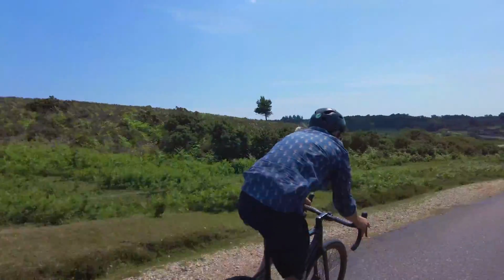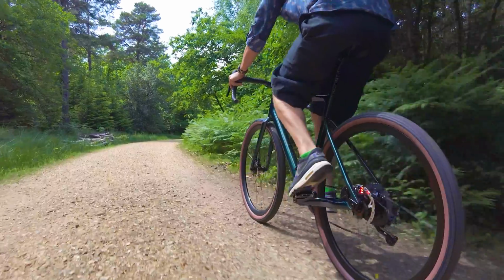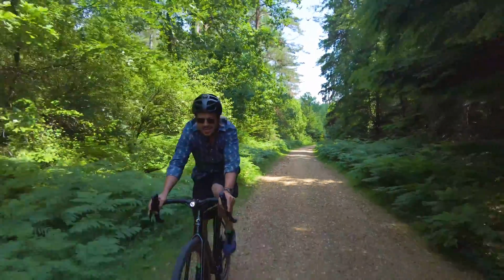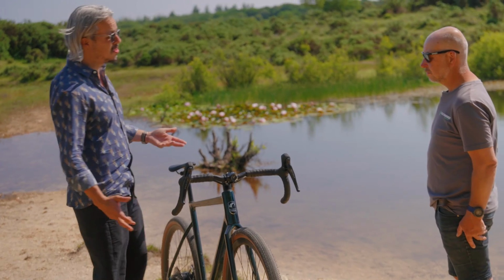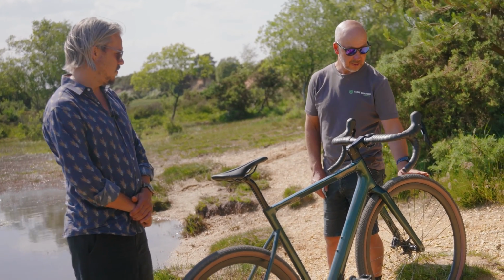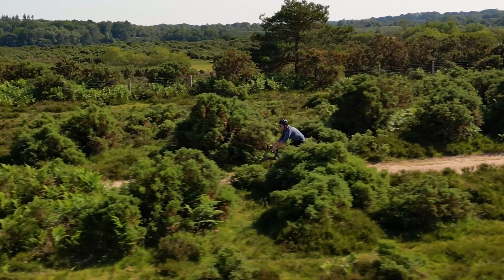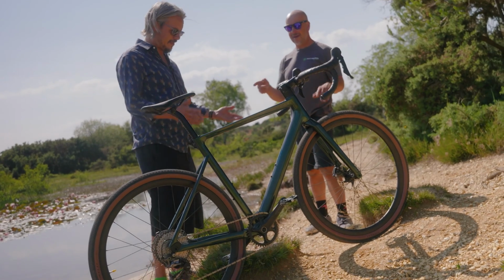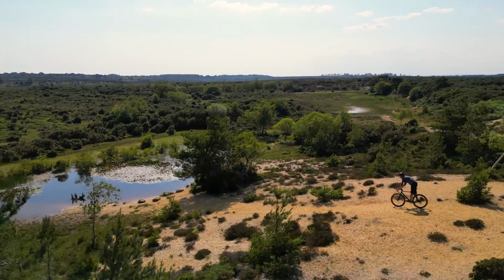Is this the BEST electric road gravel bike on the planet?! | Desiknio X20 Gravel eBike review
Ben is joined by Steve Kitchin, our new Fully Charged New Forest Partner, to review the Desiknio X20 Gravel.

As a gravel specialist, Steve is best placed to talk through what we believe to be a masterpiece from Desiknio, with the New Forest being tailor made for gravel riding.

This electric bike is not only beautiful, but comes with the all new Mahle X20 system, which Desiknio also uses on its X20 Pinion Urban model. Coupled with best-in-class components, this is an electric bike well worth test-riding for yourself.

Feel free to book an appointment with Steve, speak to an eBike specialist online or come and visit us at any one of our stores across the UK as we now have these beautiful bikes in stock!

If you can find more about Fully Charged New Forest